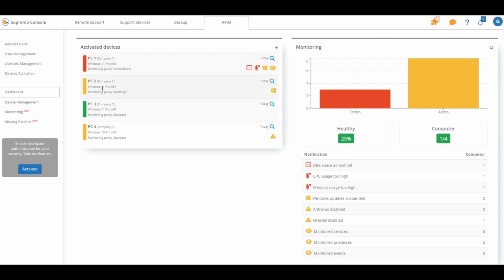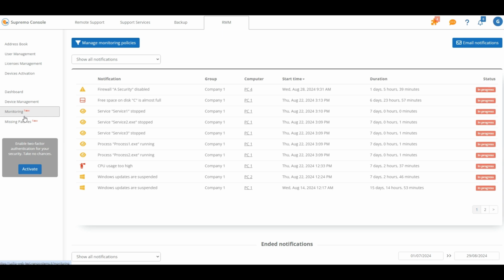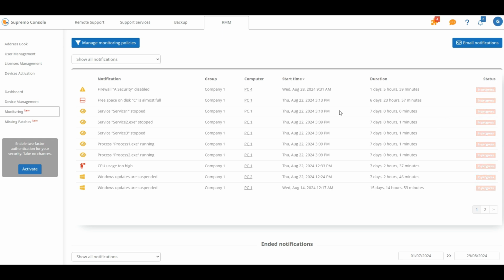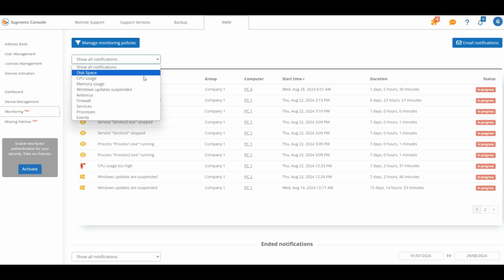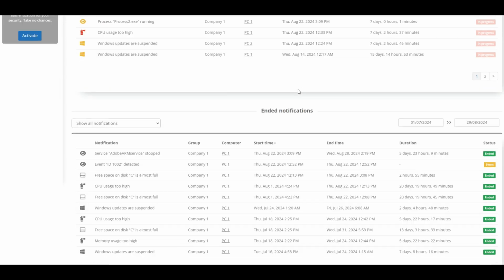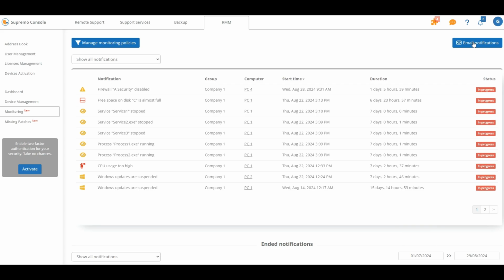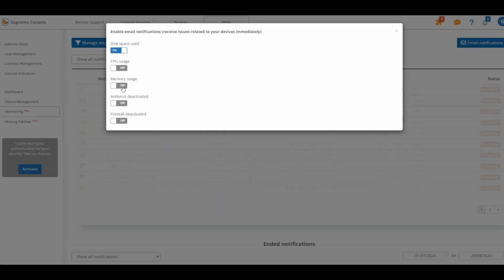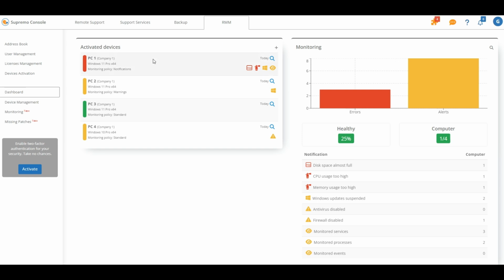RMM - Monitoring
Securely control, monitor and manage all your devices from one centralised
platform.
Experience remote support and efficiency like never before.
Try it now and control your devices effectively.